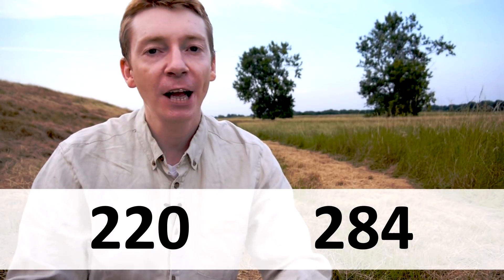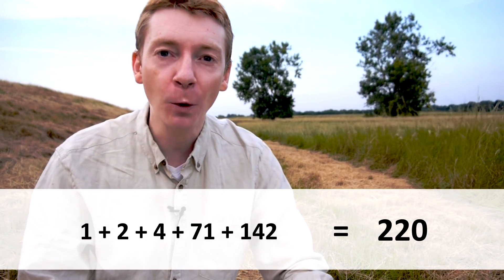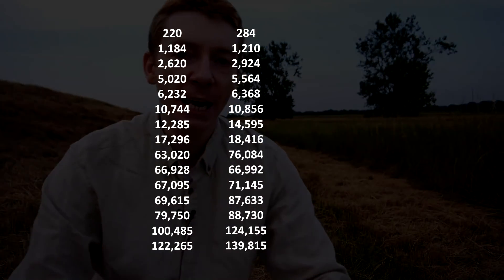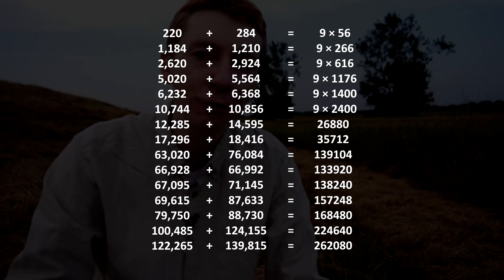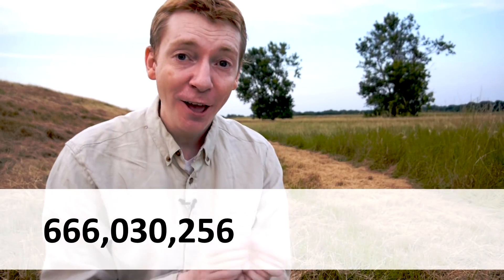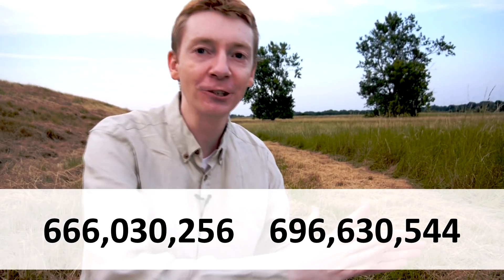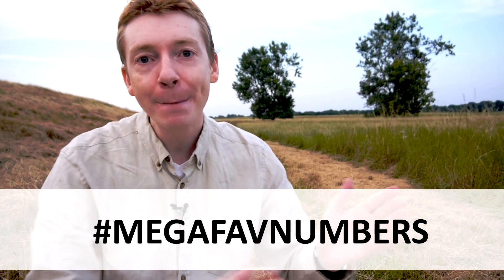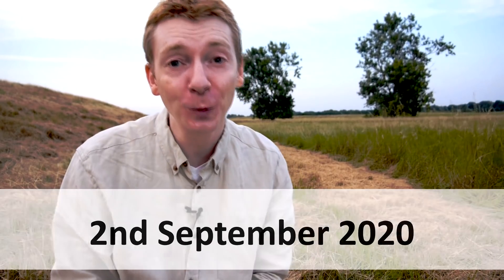MegaFavNumbers - The Even Amicable Numbers Conjecture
This video is part of the MegaFavNumbers project. Maths YouTubers have come together to make videos about their favourite numbers bigger than one million, which we are calling MegaFavNumbers.

We want *you*, the viewers, to join in! Make your own video about your favourite mega-number. You can think of a cool big number, or think of a cool topic first and hang a mega-number on it.

Upload your videos to YouTube with the hashtag MegaFavNumbers and with MegaFavNumbers in the title, and your video will be added to the megafavnumbers playlist.

Submit your videos anytime before Wednesday 2nd September to be added to the MegaFavNumbers playlist!

Remember, a test for divisibility by 9 is to add all the digits of the number together, and to do the same with the result, until you get a single digit. If the end result is 9 then the original number was a multiple of 9.

Here is a list of even amicable numbers whose sum is not divisible by 9